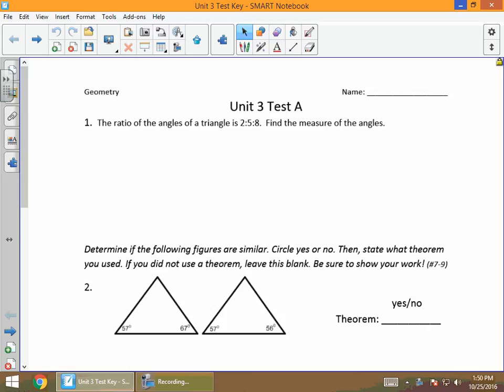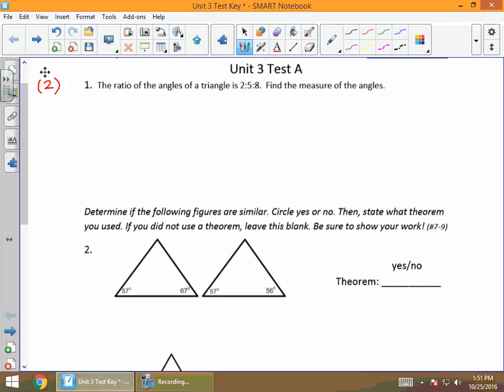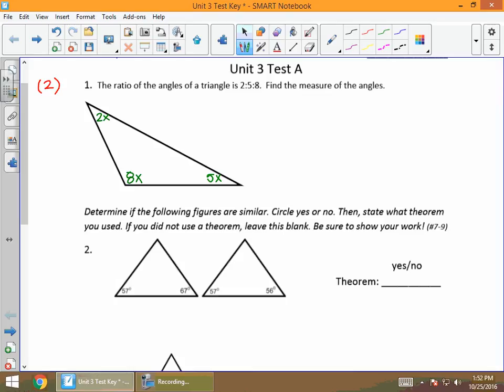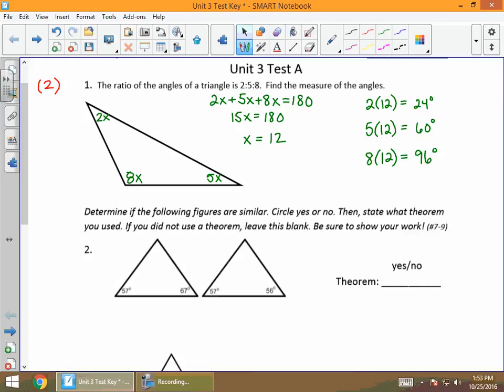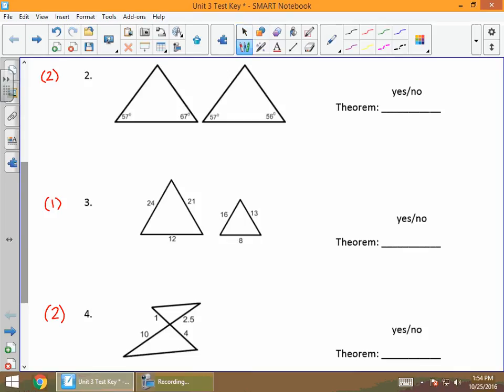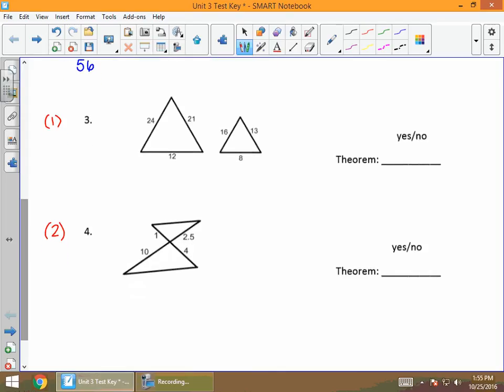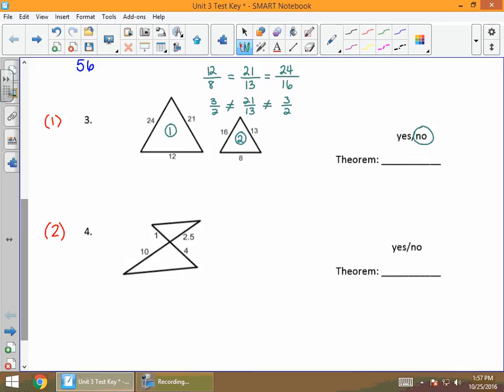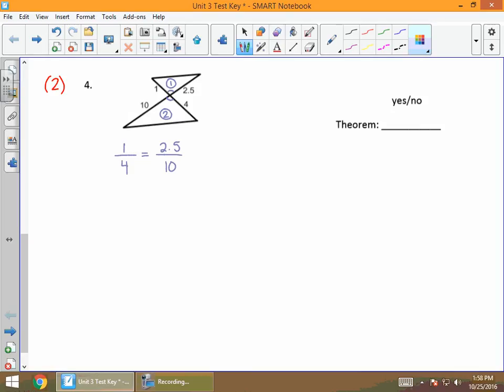Unit 3 Test Key Page 1